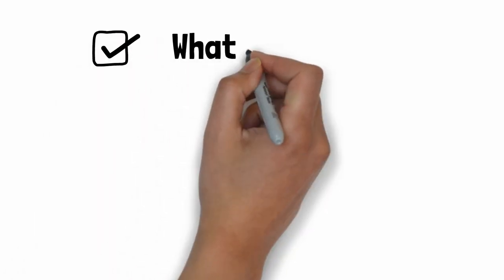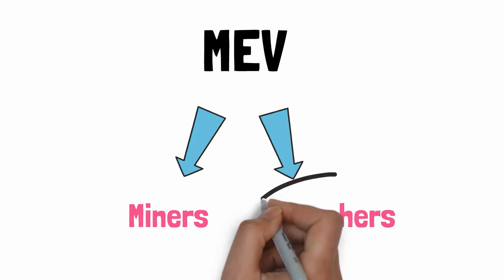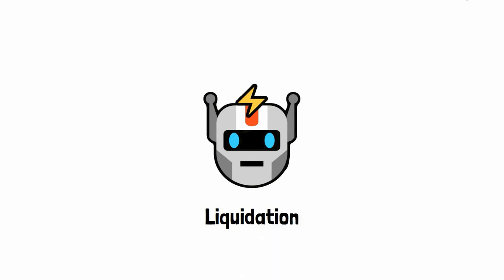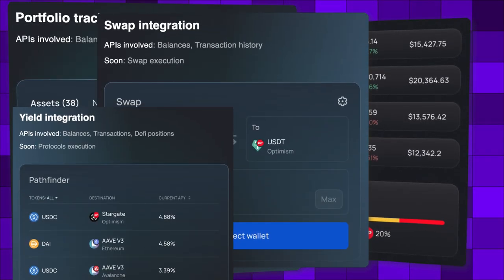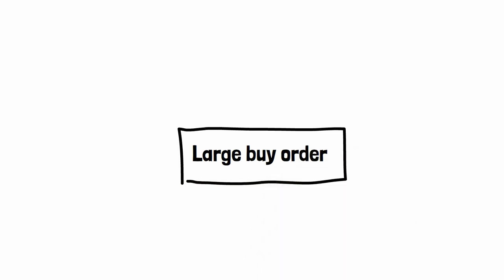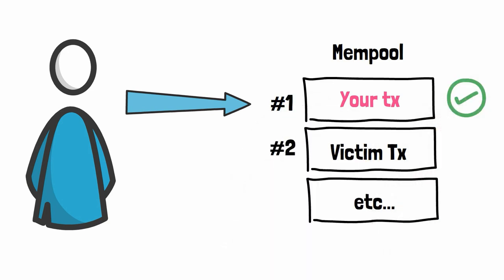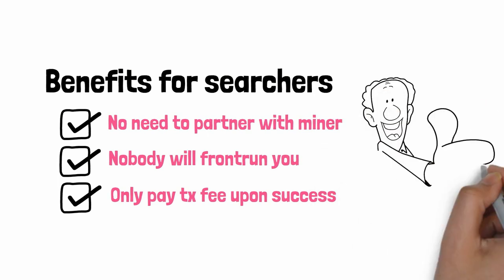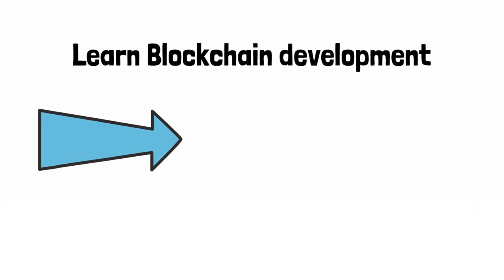What is MEV?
DECOMMAS MISSION CONTROL API
👉 Allowing developers to build blazing fast web3 applications, while reducing cost

TIMESTAMPS
00:00 Intro
00:33 How Blockchain developers make with MEV?
00:49 What is MEV?
02:05 MEV Strategy #1: Arbitrage
03:34 MEV Strategy #2: Liquidation
04:34 Commas Mission Control API
05:24 MEV Strategy #3: Sniping
06:23 MEV Strategy #4: Sandwich attack
08:04 MEV Strategy #5: Frontrunning
09:25 Partner with a miner
09:55 Flashbots
10:57 Flashloans
11:45 Conclusion